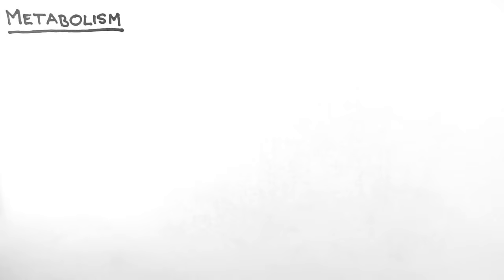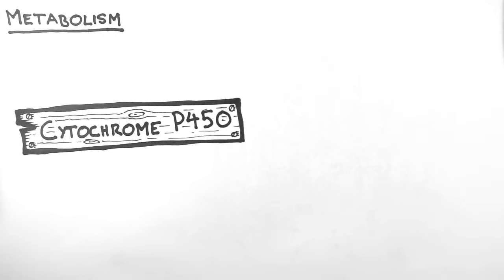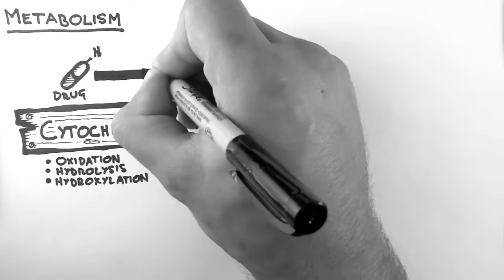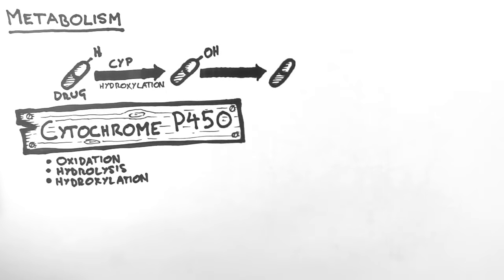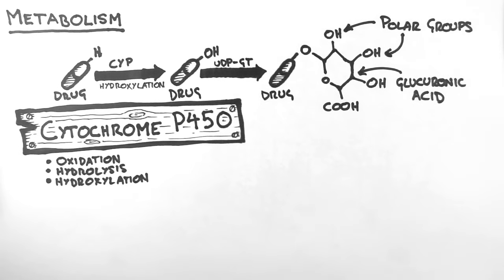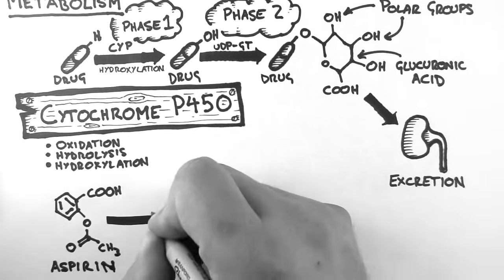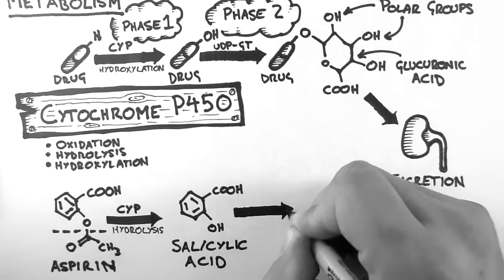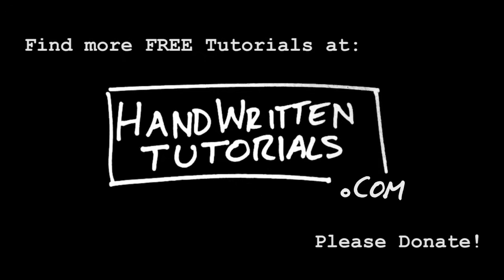Pharmacokinetics 4 - Metabolism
- This tutorial is the fourth in the Pharmacokinetics series. This tutorial discusses how drugs are metabolised by Cytochrome P450 enzymes. This tutorial covers Phase 1 and Phase 2 metabolism and gives a real world example. For more entirely FREE tutorials and the accompanying PDFs